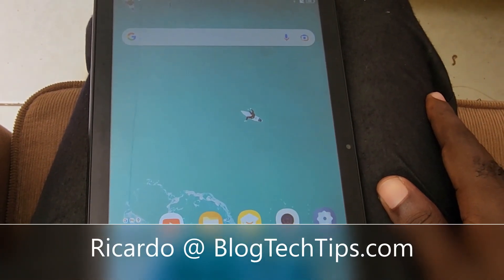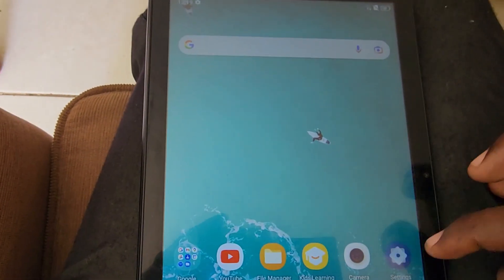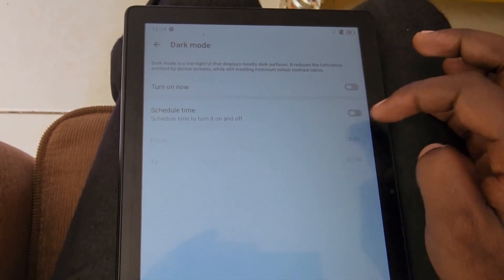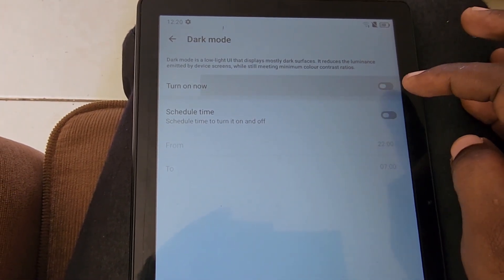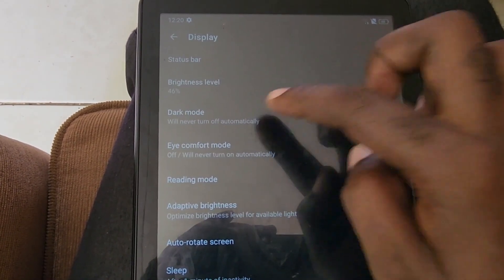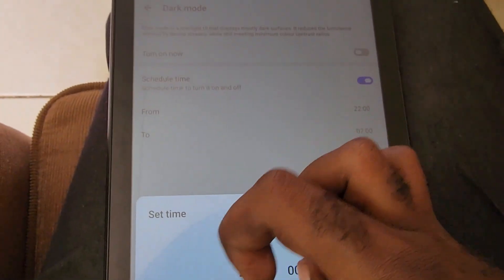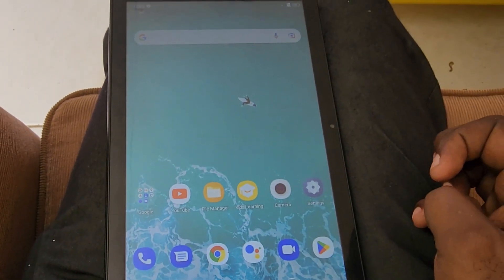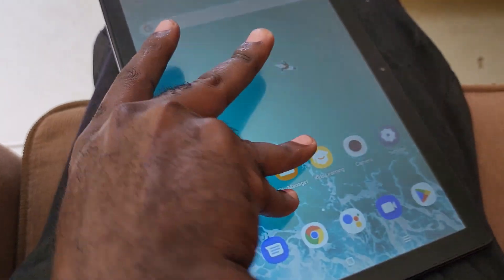How to Enable Dark Mode on Alcatel Tablet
So if you want to learn How to Enable Dark Mode on Alcatel Tablet my guide will show you how. Follow the steps and see how to turn the mode on now.